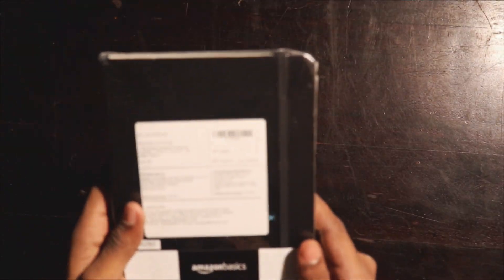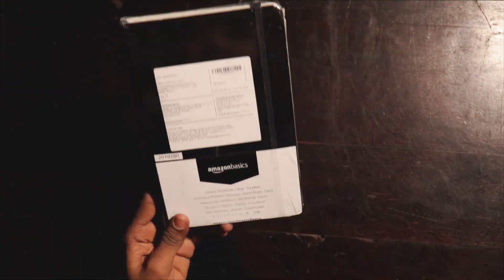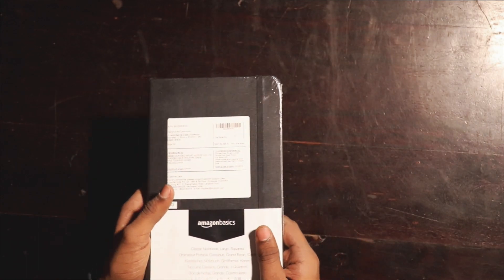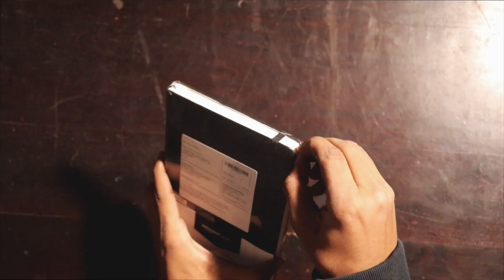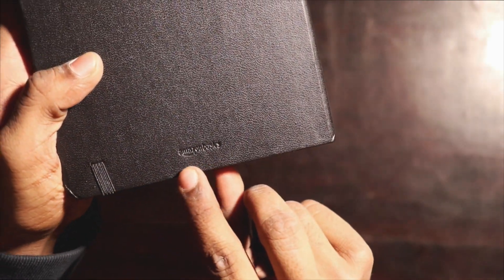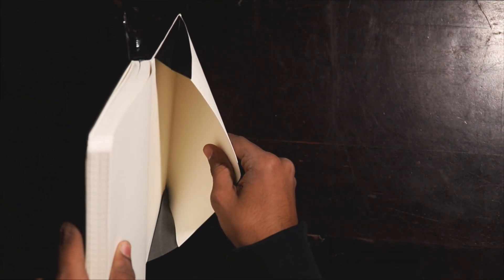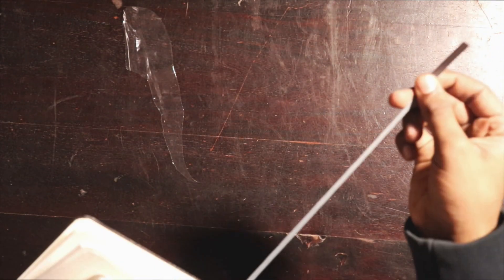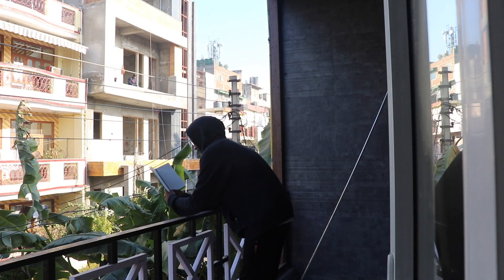Unboxing Amazon Basics Classic SQUARED Notebook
Hey Everybody, I wanted to use the SQUARED notebook for a long time and now I've finally got it. it has really helped me out to sort out my day and plan what to do next, I bought this for about 300 Rs from amazon and, all in all, its a really good purchase!